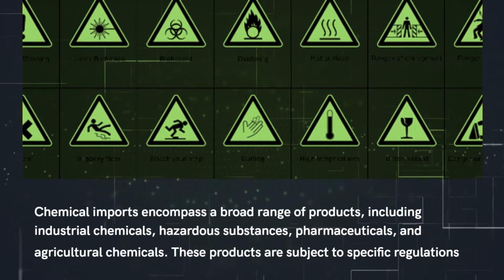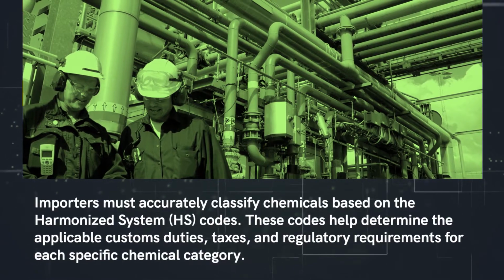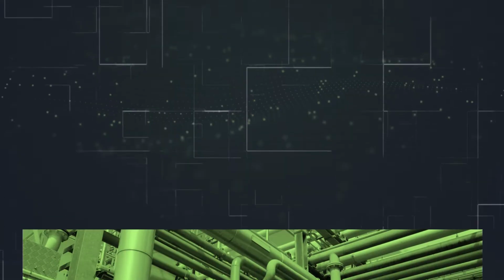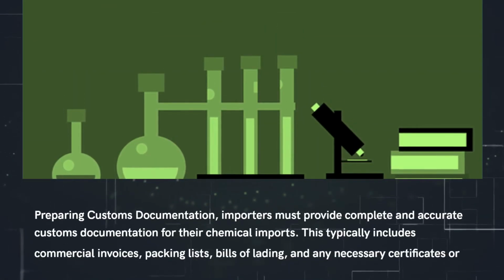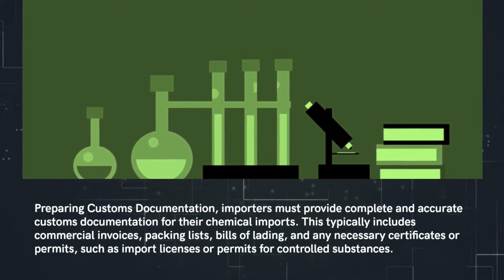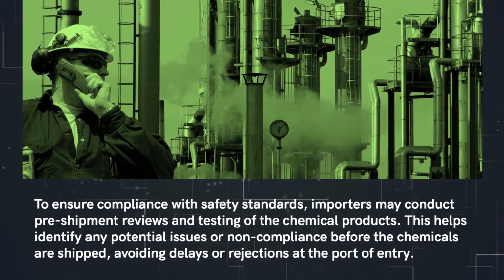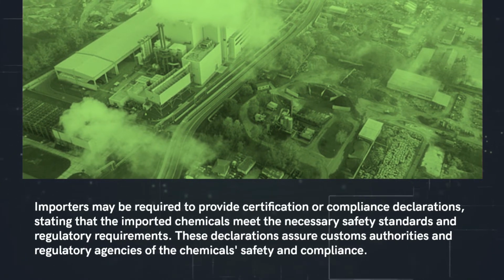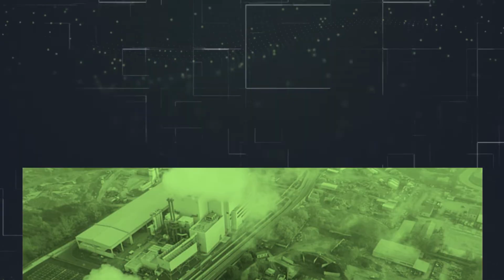Navigating Import Procedures: Chemical Safety Standards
In this video, we'll delve into the customs import procedures for chemical imports, focusing on safety standards and regulatory compliance. Discover the specific procedures and documentation required for importing chemicals into the United States. We'll explore the intricacies of product classification, labeling, and regulatory approvals to ensure smooth customs clearance.